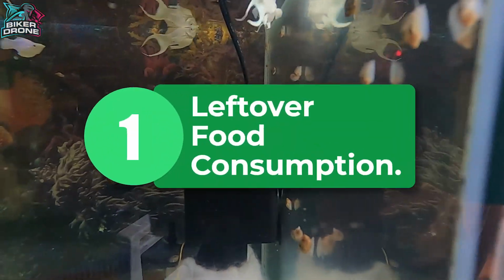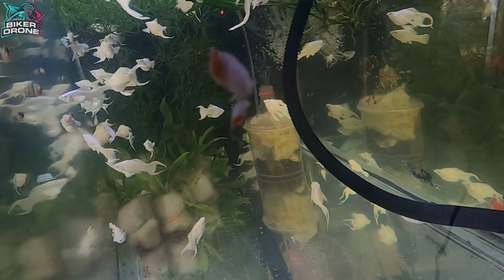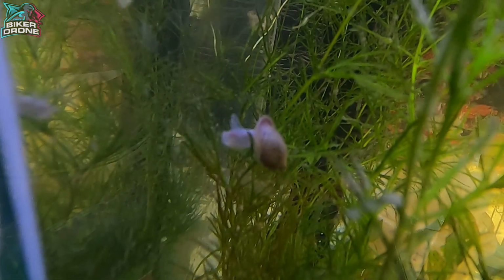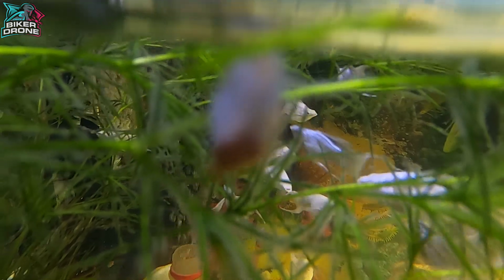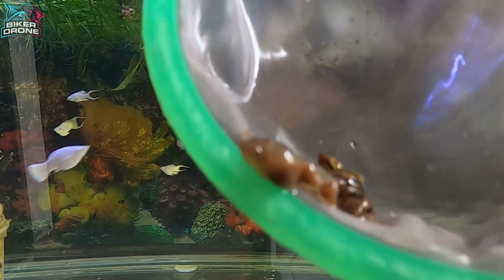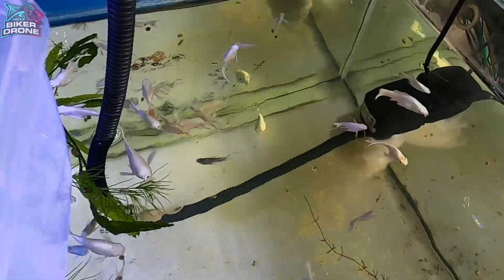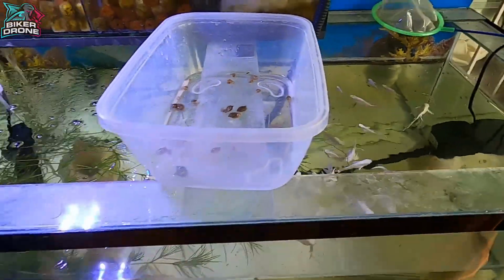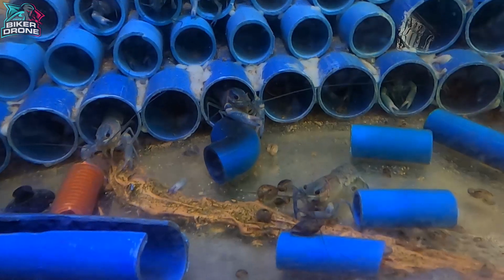Top 6 Benefits of Bladder Snail